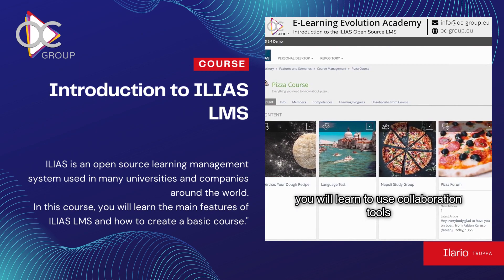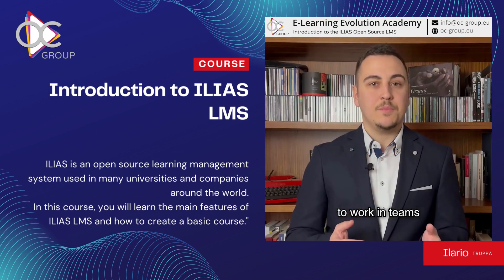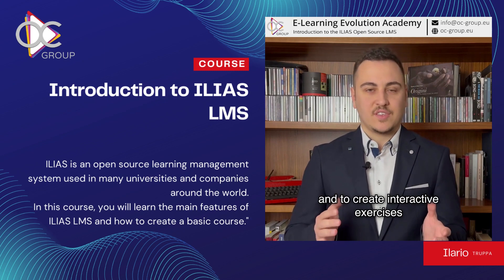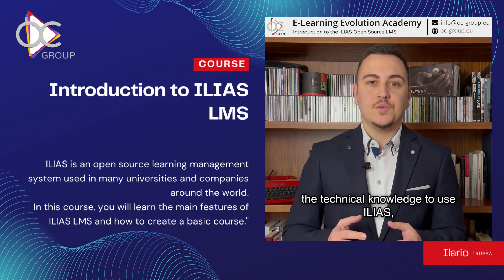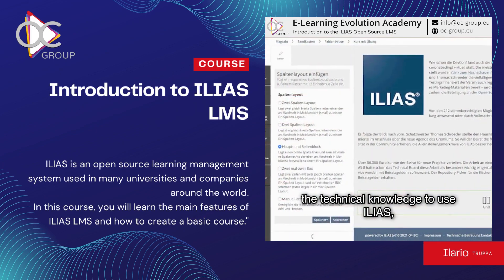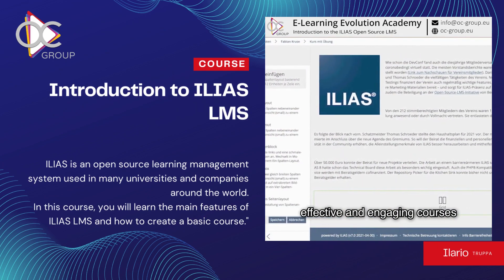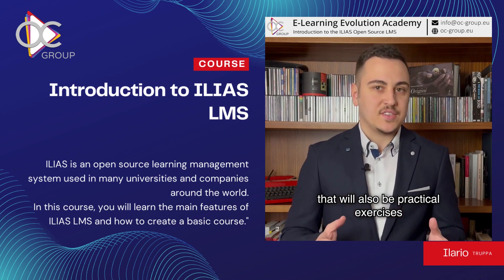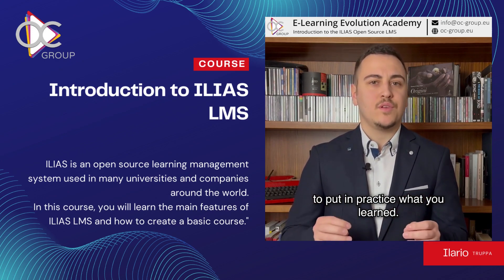Course "Introduction to ILIAS LMS"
ILIAS is an open source learning management system used in many universities and companies around the world.
In this course, you will learn the main features of ILIAS LMS and how to create a basic course."

You will discover how to use the ILIAS LMS tools to create lessons, assign assignments and evaluate the progress of learners. Not only that, you will also learn to use collaboration tools to work in teams and to create interactive exercises for students.

This Course will provide you with the technical knowledge to use ILIAS LMS, but also with the pedagogical skills to create effective and engaging courses. There will also be practical exercises to put what you have learned into practice.
Don't miss this opportunity to learn how to use one of the world's most popular learning management systems.